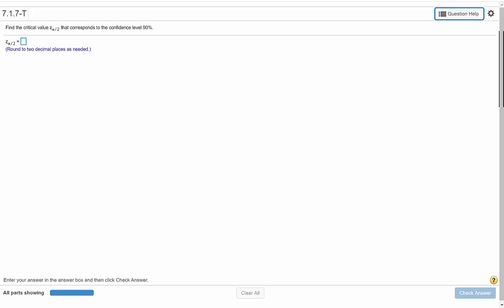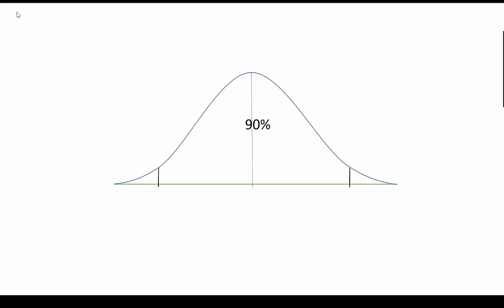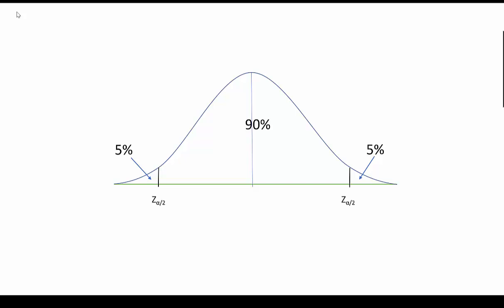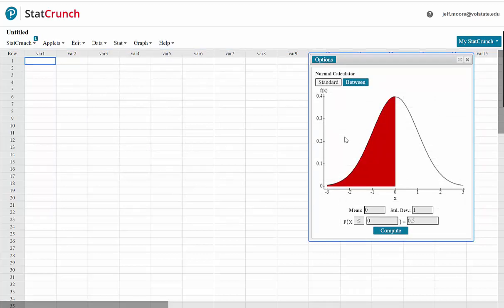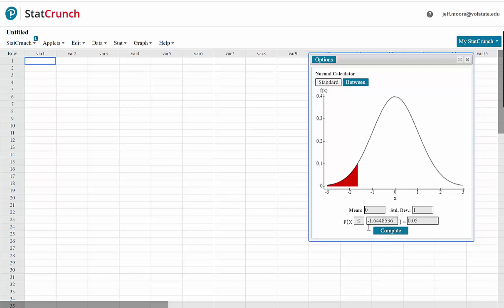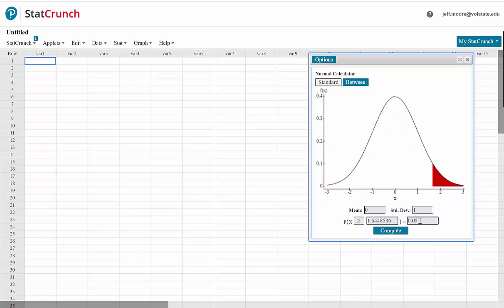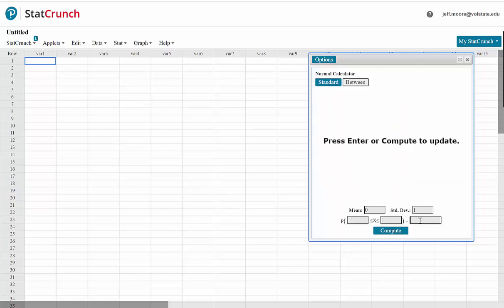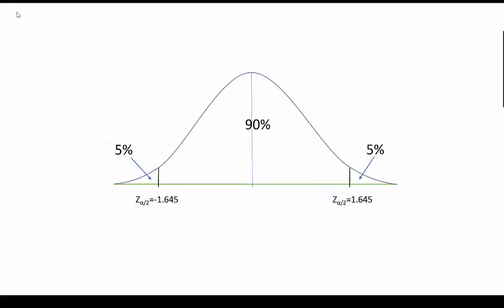Chapter 7 Critical Value statcrunch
Find a critical z-value using the Statcrunch normal calculator